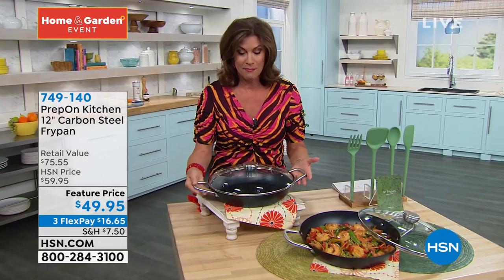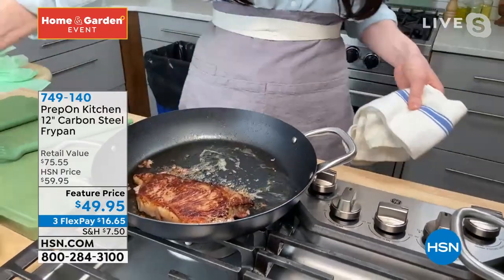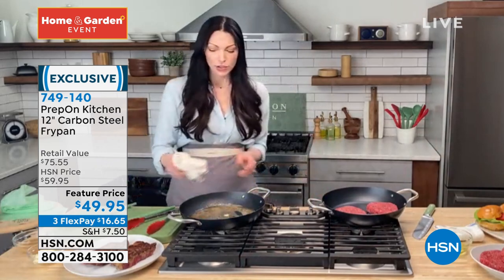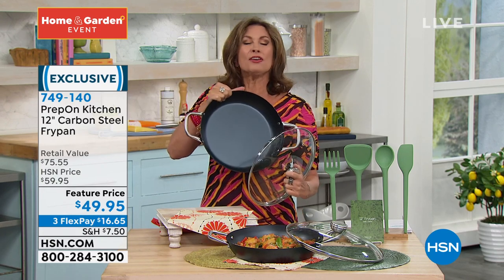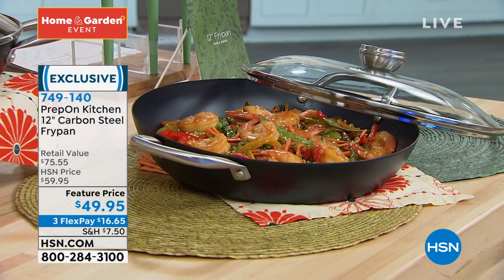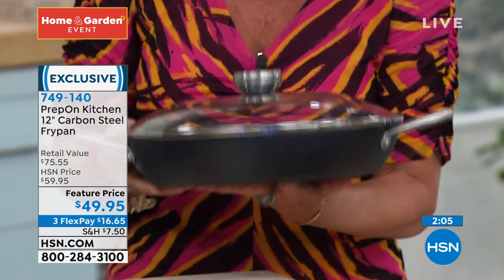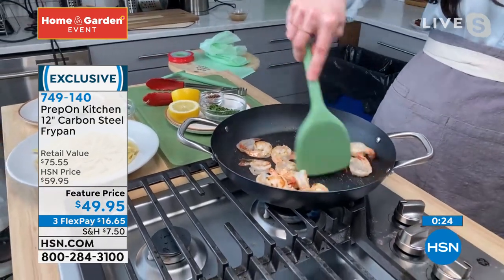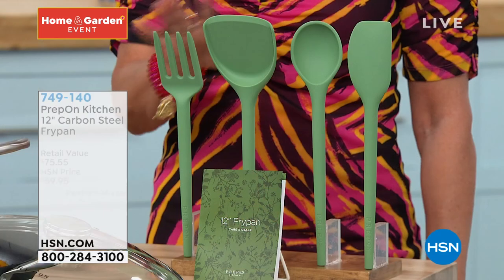PrepOn Kitchen 12" Carbon Steel Frypan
Say hello to Carbon Steel, the perfect hybrid of cast iron skillet and stainlesssteel frying pan. It's got a cast iron's heat retention, seasoning and slick properties, with stainless steel's heat control, lightness, and cooking speed.

    12" Carbon steel frypan
    Tempered glass lid